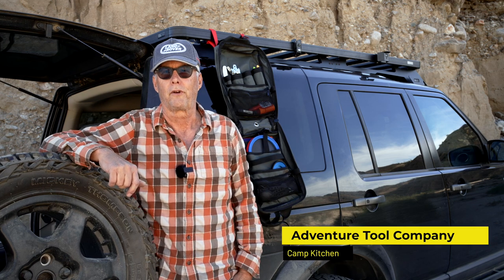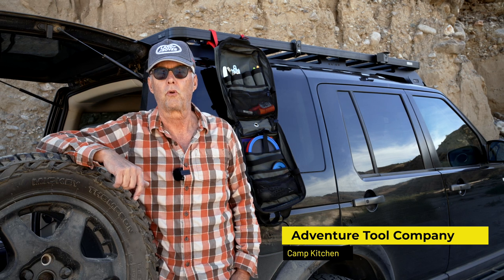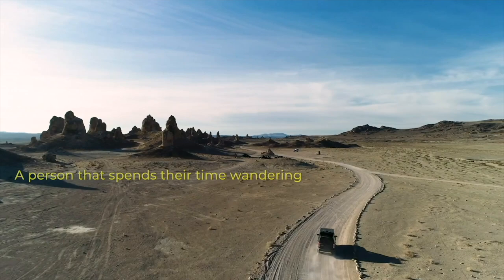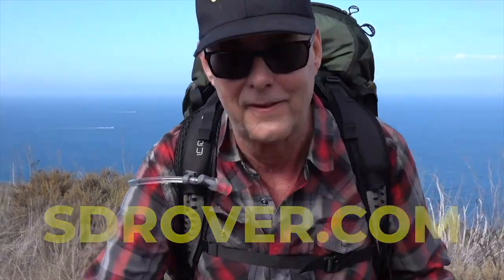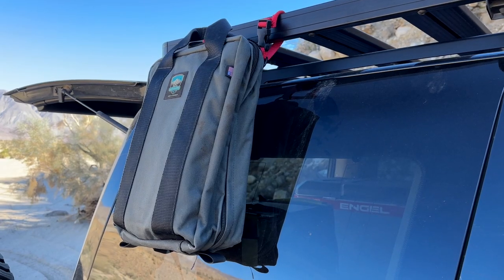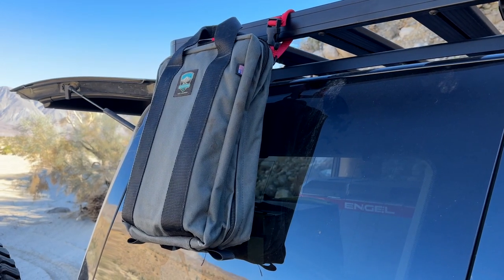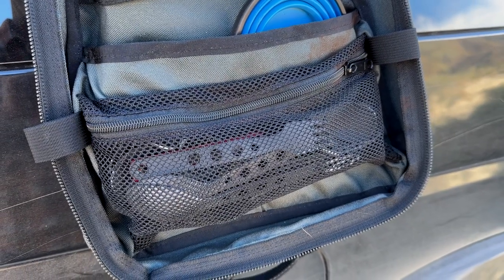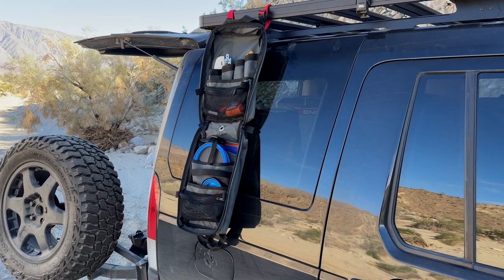Camp Kitchen by Adventure Tool Company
For years I had to use up my limited table space with boxes full of kitchen utensils until I discovered the Camp Kitchen by Adventure Tool Company - hang your kitchen equipment from the roof rack and free up that valuable camp table space.  I also own Adventure Tool Company tool roll, gear bags, mesh organizers, and tool pouches.  Quality products.